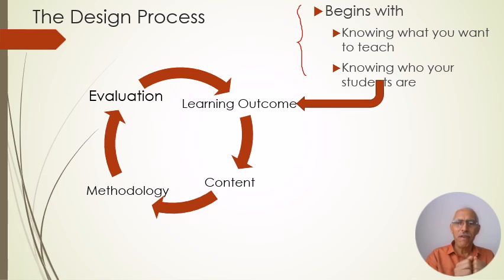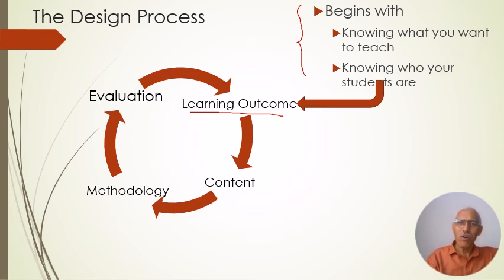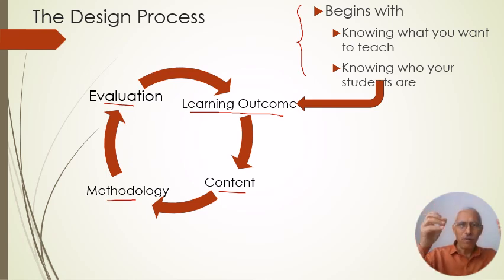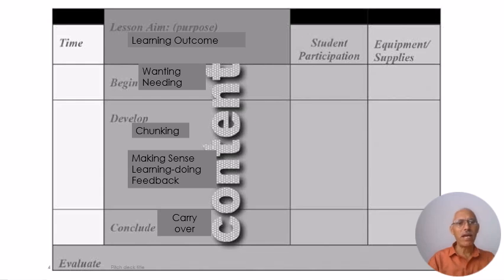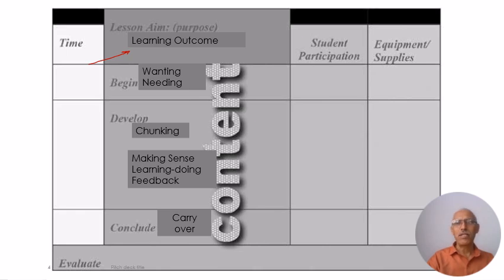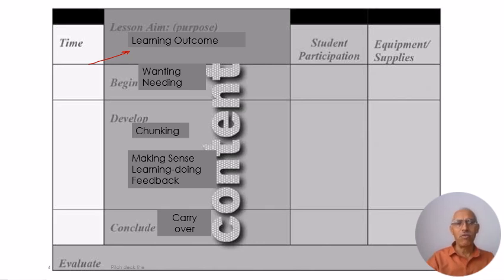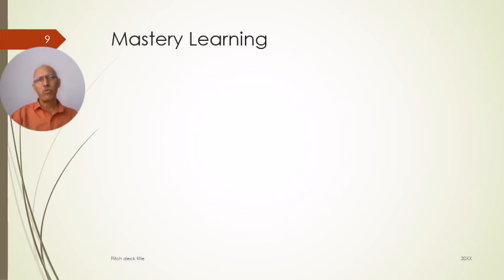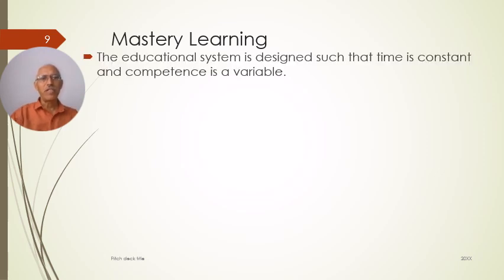Mastery of content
In planning a lesson, one would be starting with the possible learning outcome and then to achieve the learning outcome, one of the things you will be thinking of will be the selection of content. This section explains a bit on content mastery in your lesson planning.